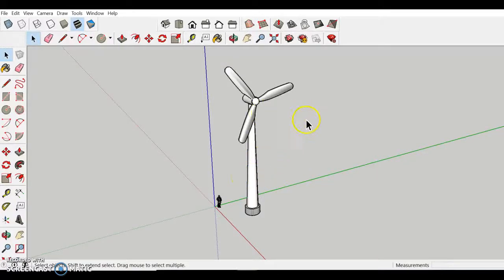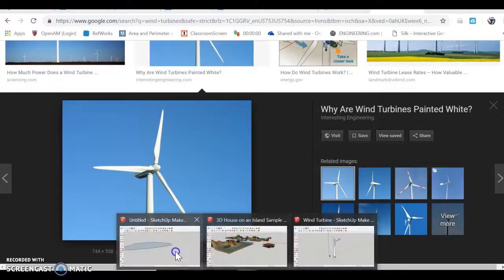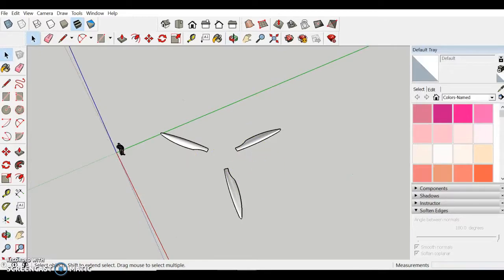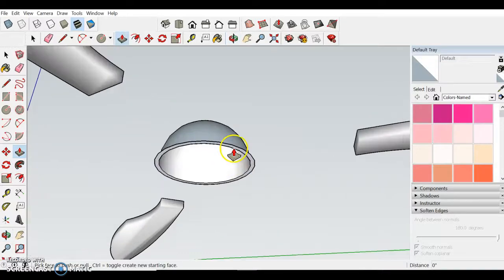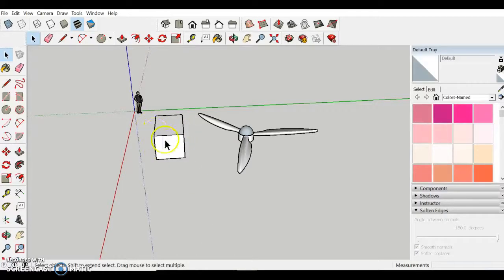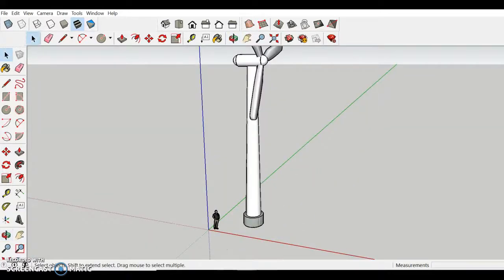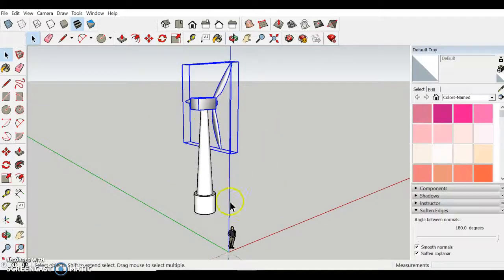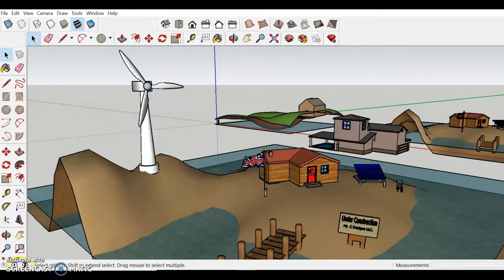How to make a 3D wind turbine in SketchUp